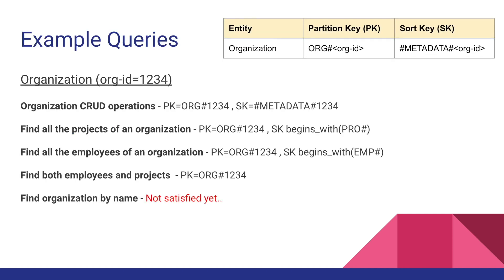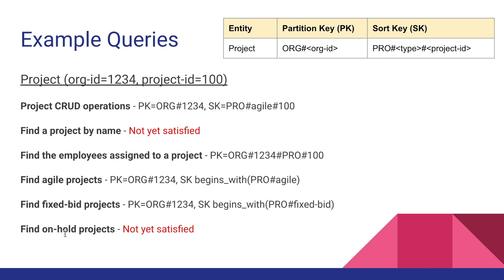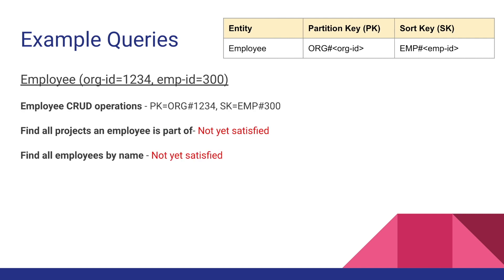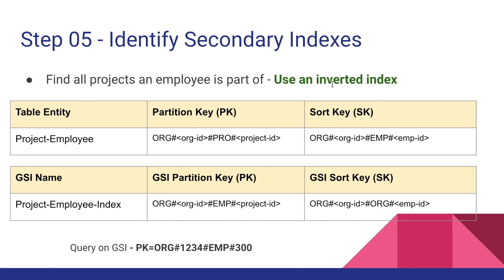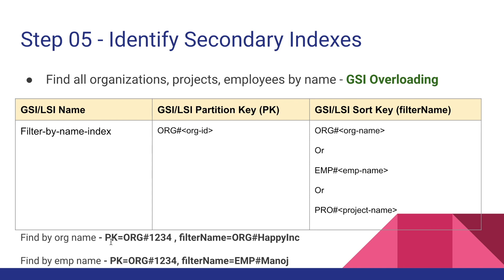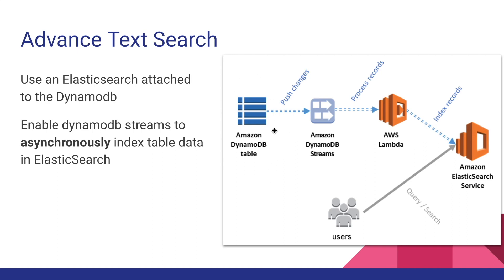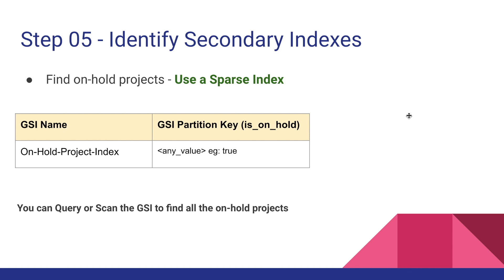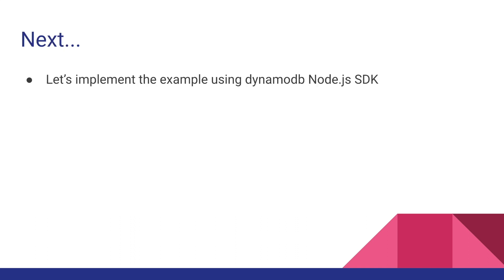DynamoDB Database Design - Quick Demo | Part 1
★ This is the second part of the DynamoDB data modeling example. In this episode, we discuss further more about design patterns with hash key and sort key, Local Secondary Indexes(LSI), Global Secondary Indexes(GSI), GSI Overloading, Sparse Indexes and using Elasticsearch for advance text searches.

All the episodes of this series.